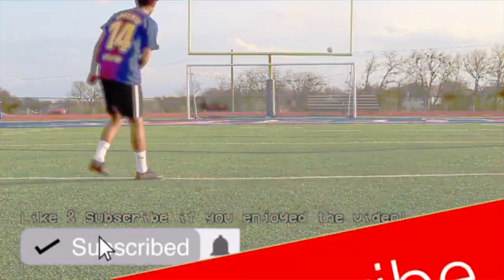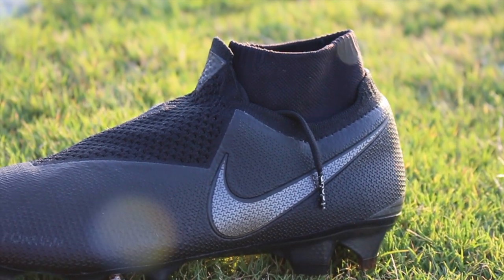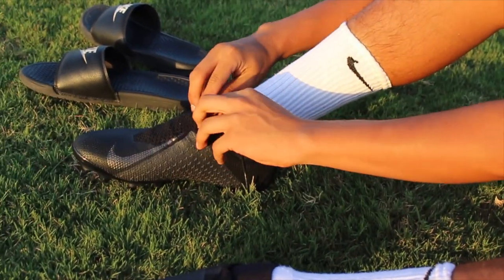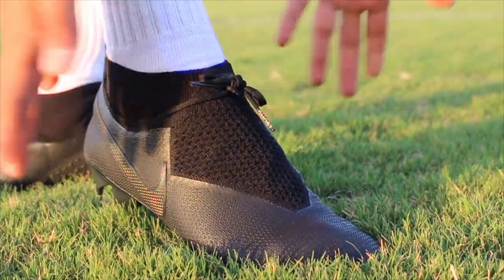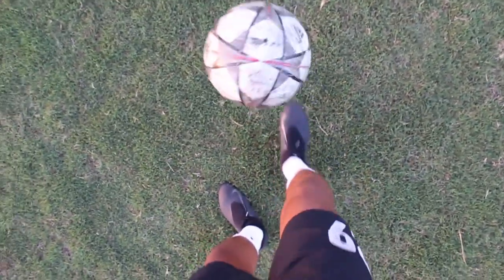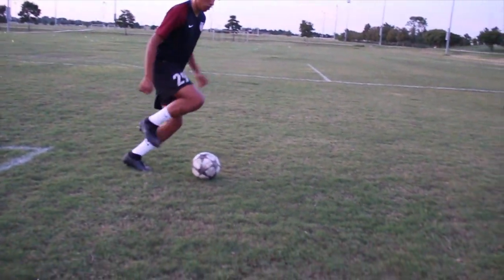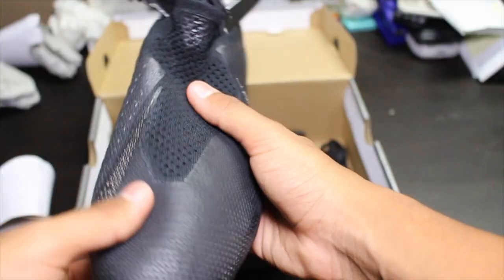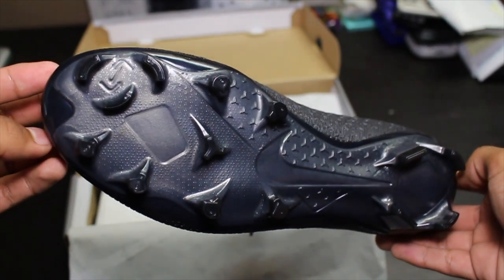Nike Phantom Vision Elite DF Stealth Ops - Review and Playtest!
It would be greatly appreciated. :) I hope you enjoyed the video.